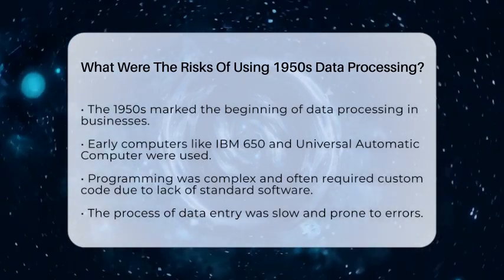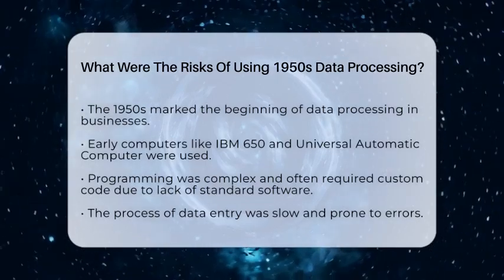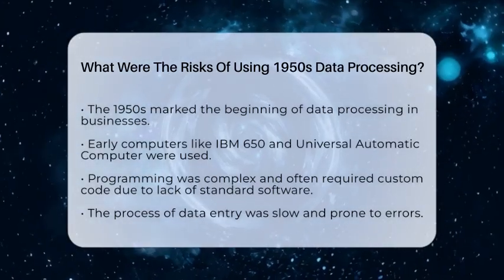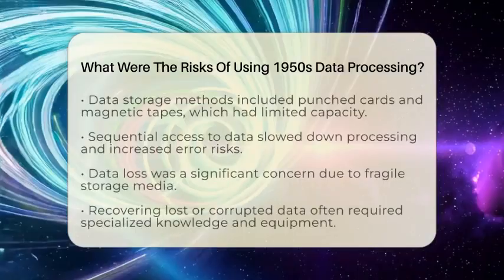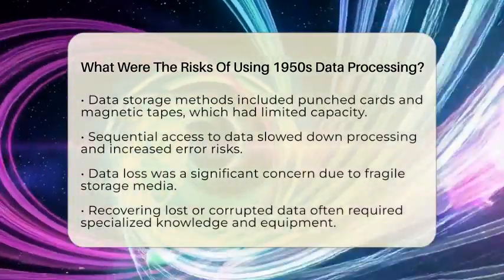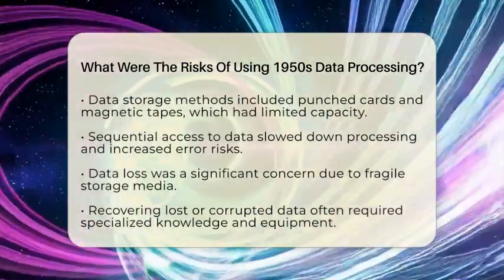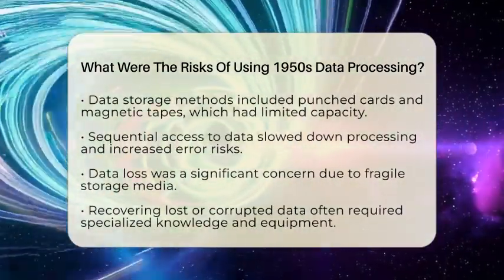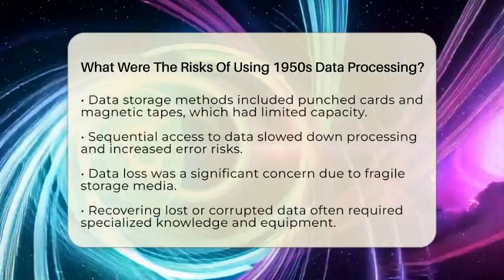What Were The Risks Of Using 1950s Data Processing? - Im a 50s Baby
What Were The Risks Of Using 1950s Data Processing? In this informative video, we take a closer look at the world of data processing during the 1950s. This era marked the beginning of a technological revolution, where businesses started to harness the power of early computing systems. However, working with data processing in this time came with its own set of challenges. From the complexity of programming to the limitations of storage methods, companies faced numerous hurdles. We will discuss how data was stored on fragile media, the risks of data loss, and the implications for security and privacy. Additionally, we’ll highlight the financial burdens that came with maintaining early data processing systems.

Despite these obstacles, the 1950s were a remarkable period for technology. Data processing departments had to be meticulous and patient, often managing multiple programs in sequence to complete tasks. The limitations of these early systems paved the way for the advanced technologies we rely on today. Join us as we navigate through this fascinating chapter of technological history and uncover the risks and rewards of working with data in the 1950s.

About Us: Welcome to 'I'm a 50s Baby', your go-to channel for everything related to 1950s nostalgia. Join us as we reminisce about the baby boomer memories that shaped a generation, from life in the 50s to the charm of retro pop culture. Our channel highlights classic TV shows, 50s music, and movies, celebrating the vintage lifestyle and intriguing historical trivia about growing up in the vibrant decade of American history.